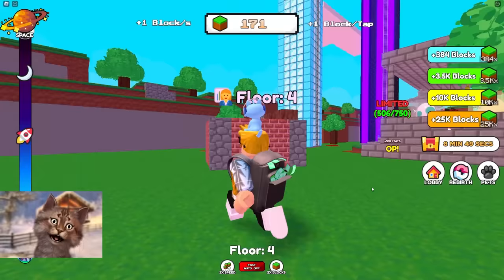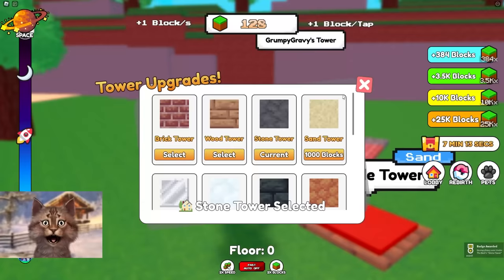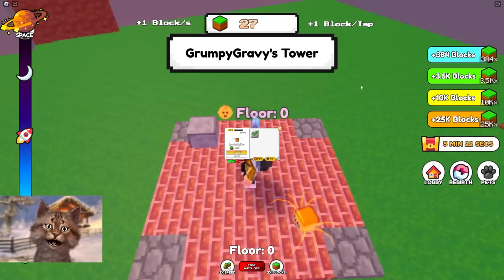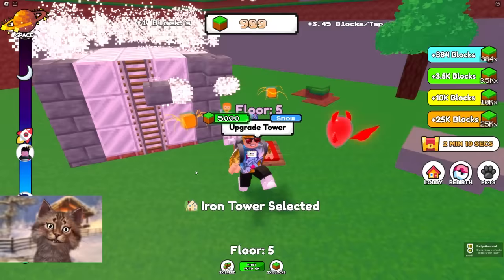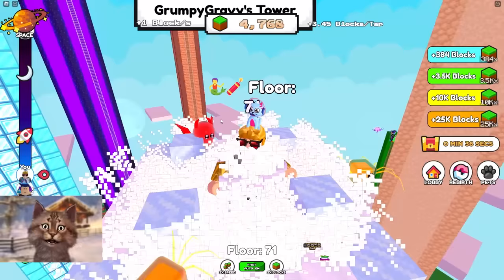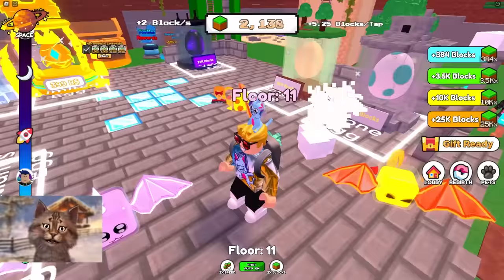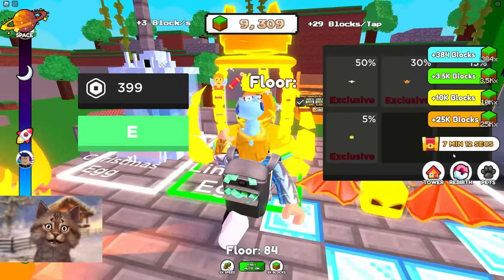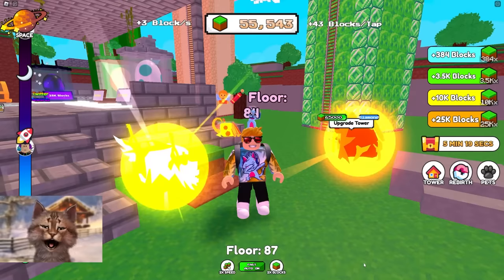Roblox BUT Every Second You Get +1 Block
Gravycatman

This is a Every second I get something Roblox Game. In this game every second I get +1 block. Build Your Tower Up To Space! Click To Build Your Tower Faster! The Goal of this roblox game is to build the biggest tower or structure and reach space. You can also auto click like clicker simulator to gain more blocks per second. The blocks are very similar to minecraft blocks for some reason. Buying pets also gives you more blocks per second and the better the pet is the more blocks you get. If you buy or hatch the best pet then you will get the most blocks possible. Can I build the biggest tower in this Roblox Game?